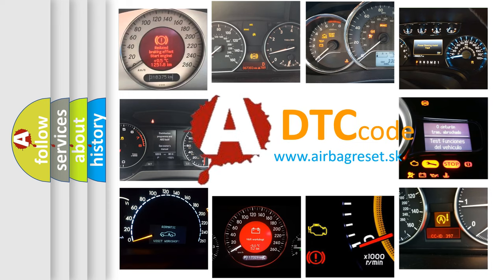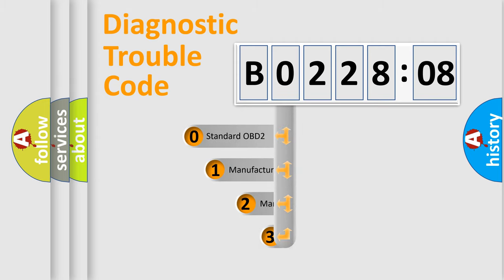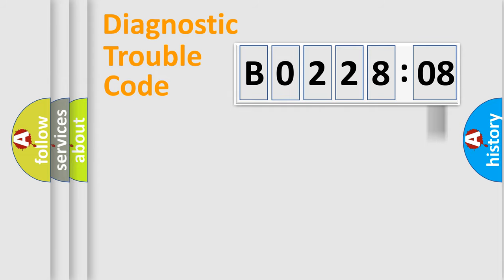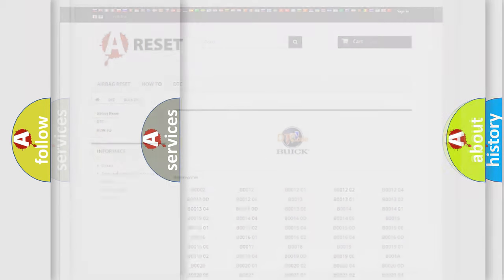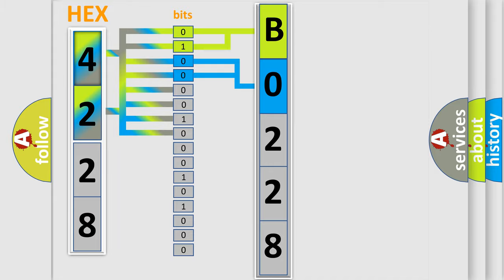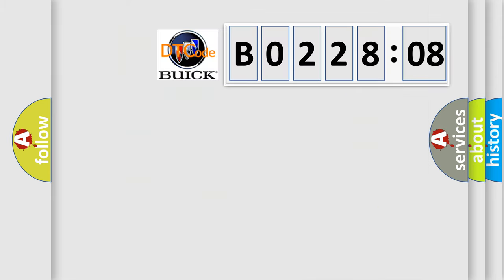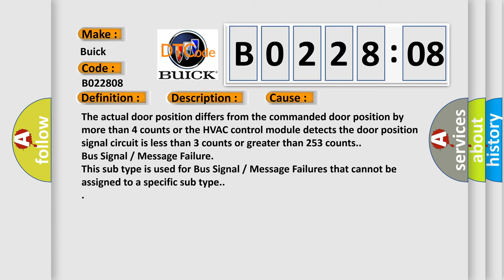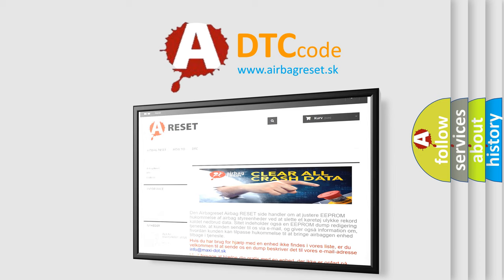DTC Buick B0228-08 Short Explanation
Contents:
0:21 Basic DTC analysis according to OBD2 protocol standard.
1:48 Insight into programming
2:58 A diagnostically understandable description of the Diagnostic Trouble Code
3:05 Basic error definition

Make:
Buick
Code:
B0228 08
Definition:
Recirculate Position Circuit Actuator Stalled
Description: